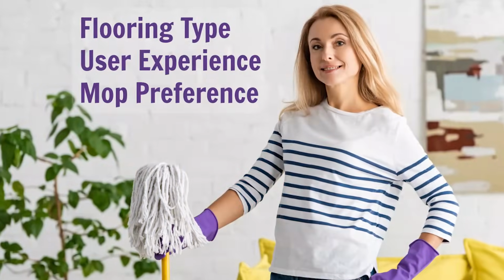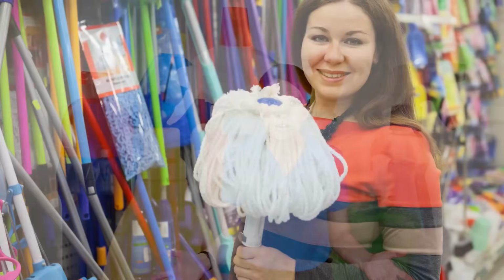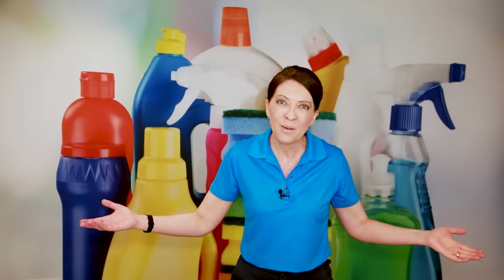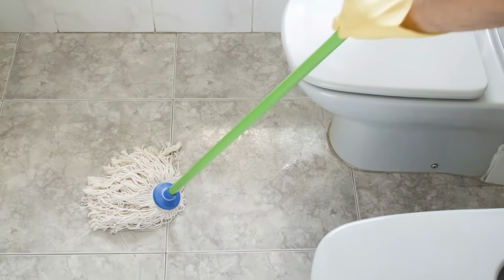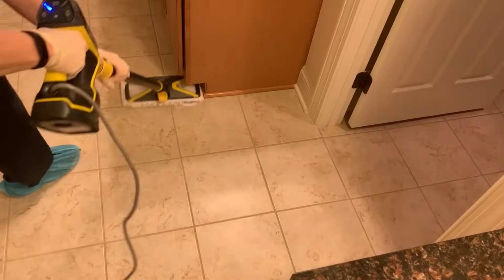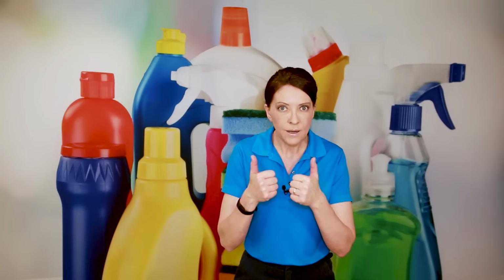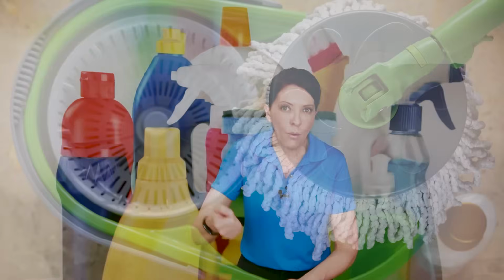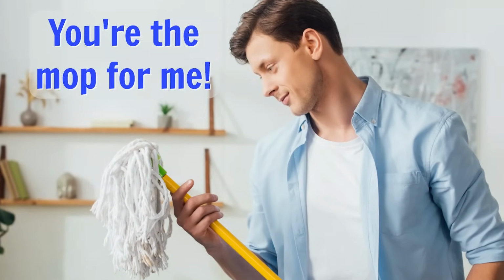Favorite Mops for Cleaning Homes - What Mop Should You Get?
Learn which mops Angela Brown, The House Cleaning Guru, considers her favorites for the job at hand and why.  Different floors and all sizes of people have varied choices. Should you buy a string mop, spin mop, or a steamer with washable pads you can clean?

There are tons of mopping systems on the market. Find out how to choose the best floor-cleaning system for your home.

Libman Tornado Spin Mop System Plus 1 Refill Head
Professional Microfiber Mop with adjustable handle
Shark Steam Pocket Mop Hard Floor Cleaner with Swivel Steering XL Water Tank
Microfiber Mop Floor Cleaning System with Washable Pads
Bissell PowerSteamer Heavy Duty 3-in-1 Steam Mop and Handheld Steamer

*** FAVORITE MOPS CHAPTERS ***
0:00 - Meet Angela Brown, the House Cleaning Guru
1:10 - What are some of your favorite mops for cleaning?
1:20 - Will the type of flooring determine the type of mop?
1:49 - Are there mops with telescoping handles?
2:12 - Should the wash heads be washable?
2:23 - What are string head mops?
3:05 - How did you used to sanitize your mops?
3:31 - What are replaceable or washable mop heads?
3:53 - What mop is best for a wood floor?
4:10 - Can I use a steamer on a tile floor?
4:20 - What needs to be cleaned around a toilet?
5:04 - Are spin buckets harder to carry?
6:01 - Do you use different mop heads for each room?

*** EBOOK ***
How to Start Your Own House Cleaning Company

*** WHAT IS 'ASK A HOUSE CLEANER'? ***
Ask a House Cleaner is a daily show where you get to ask your house cleaning questions, and we provide answers.
Learn how to clean. How to start a cleaning business. Marketing and advertising tips for your cleaning service. How to find top quality house cleaners, housekeepers, and maids. Employee motivation tactics. Strategies to boost your cleaning clientele. And cleaning company expansion help.
Our host, Angela Brown, ran and managed one of the largest independently owned cleaning companies in the Southeast for 25 years.  She’s the CEO and founder of Savvy Cleaner Training and Certification for House Cleaners and Maids.